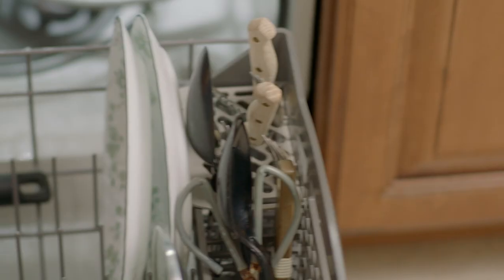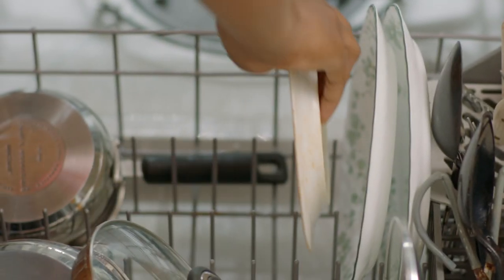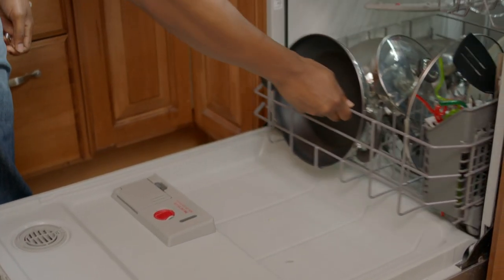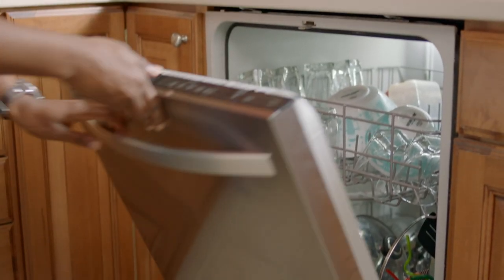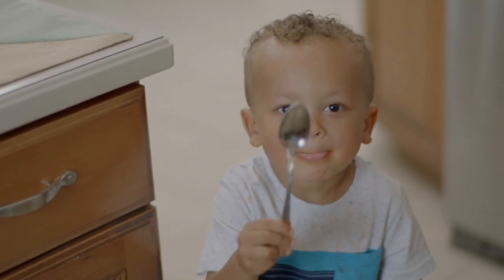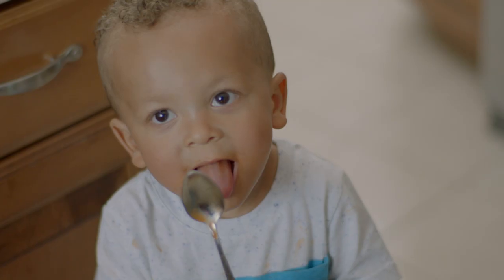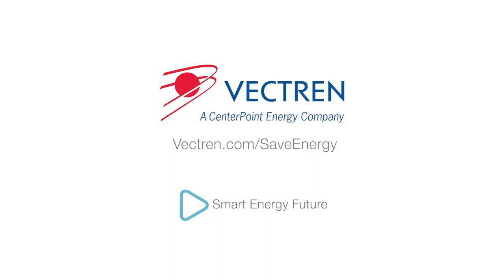Save Energy: Only run fully loaded dishwashers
Save energy by running dishwashers when they are fully loaded. Find more energy saving tips and rebates for a Smart Energy Future at Vectren.com/SaveEnergy.